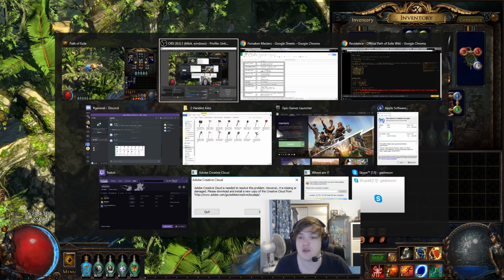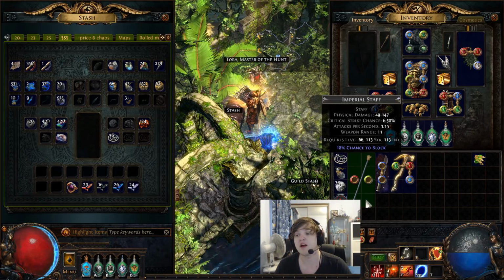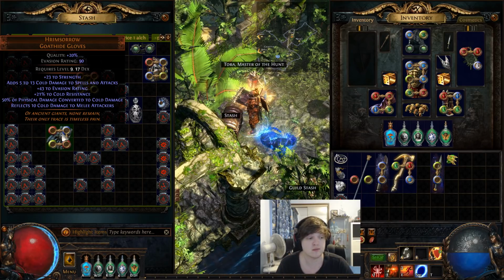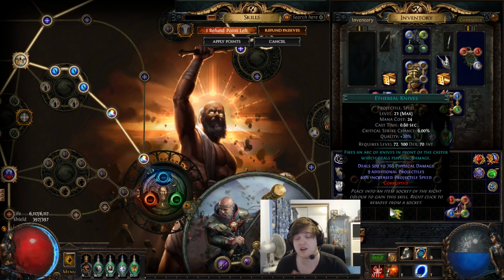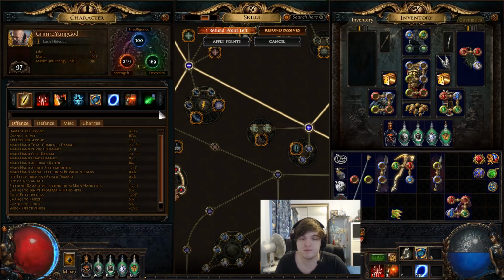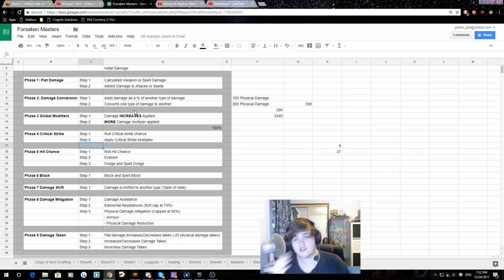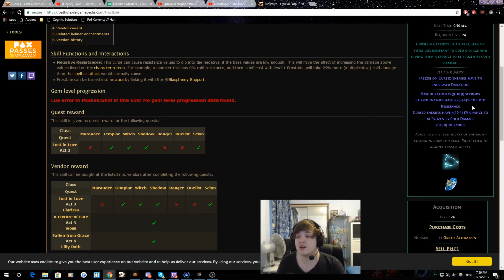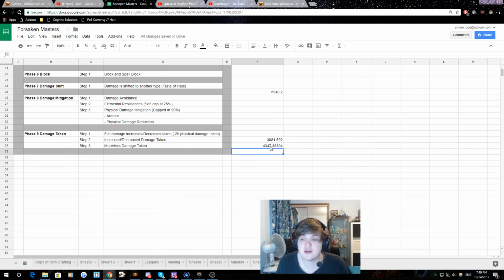How To Scale Your DAMAGE!!